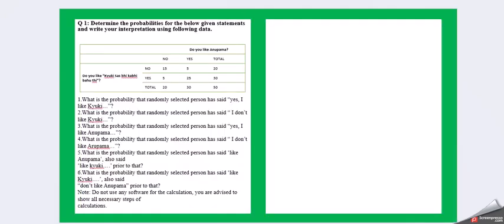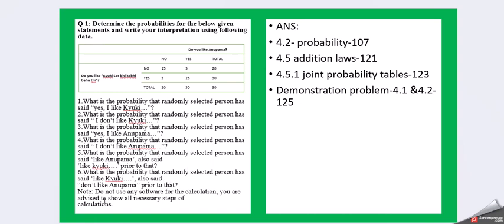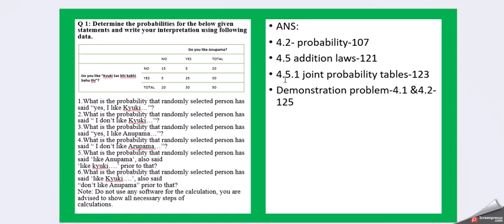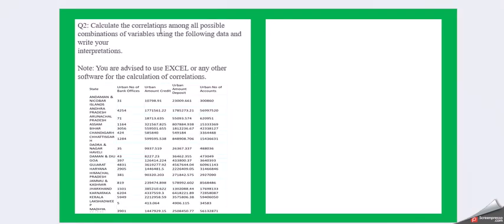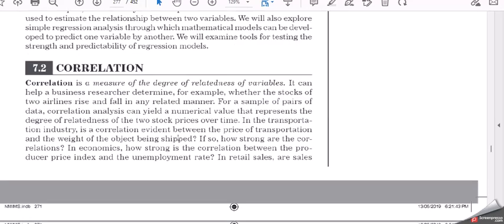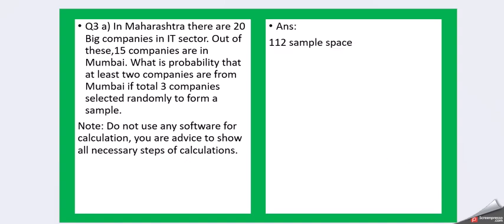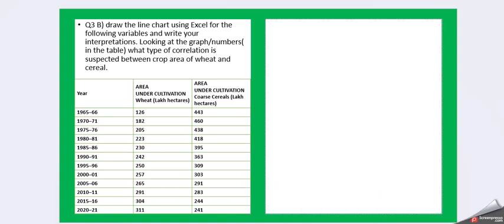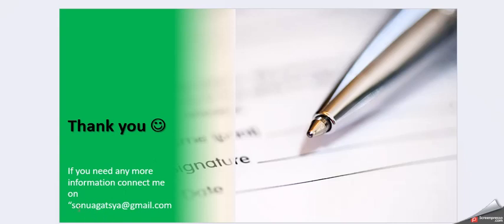NMIMS -Sept 2023 Assignment-Decision Science(MS excell) : SEM2_All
This video will provide guidance to write the assignment for the NMIMS Distance MBA - Sept 2023